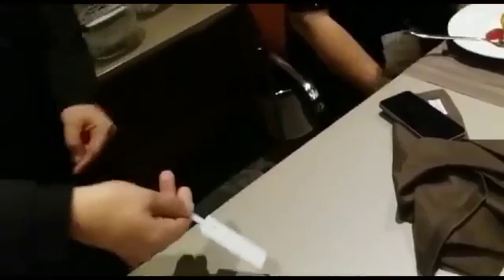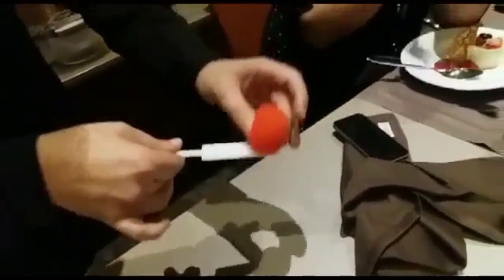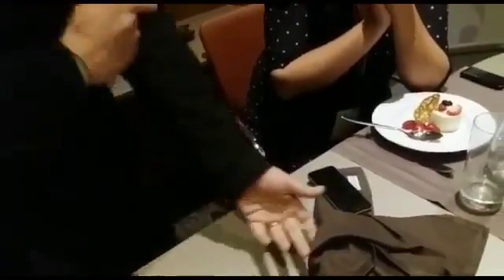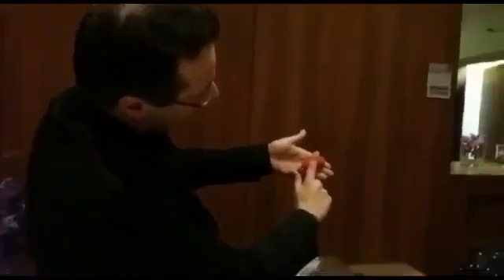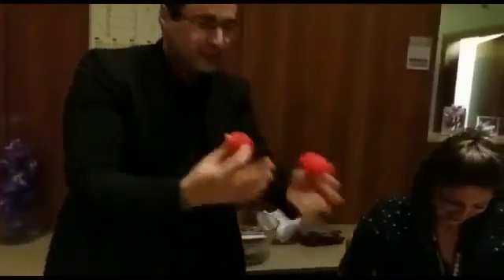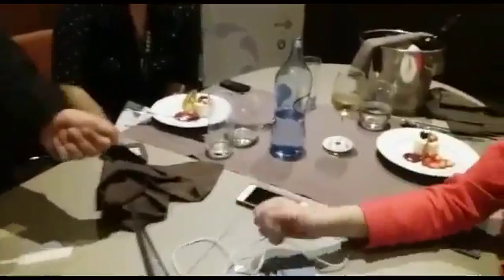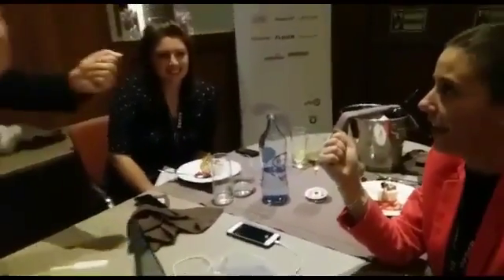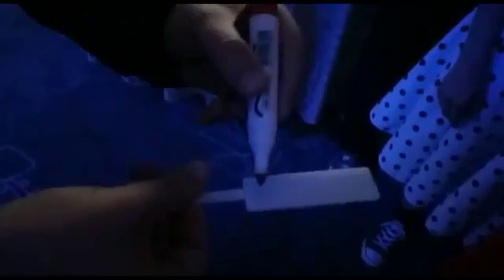Close Up performance By Artist Key